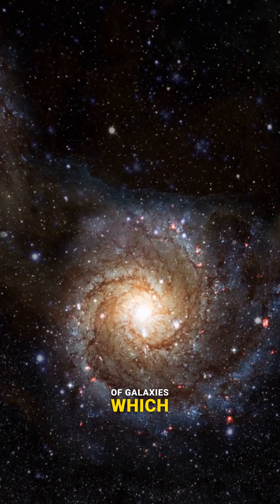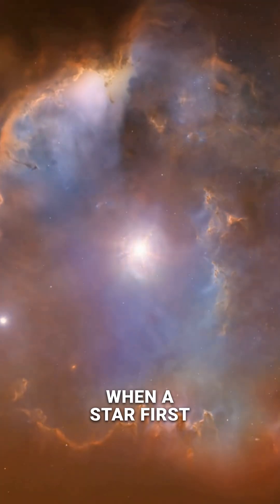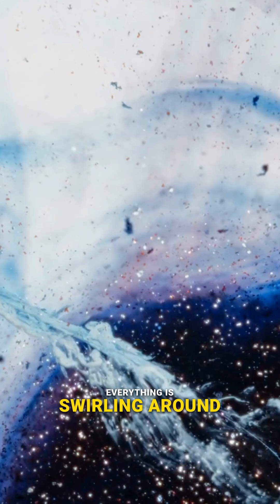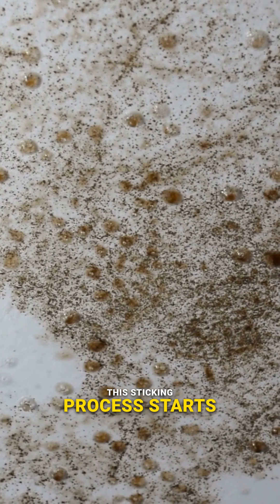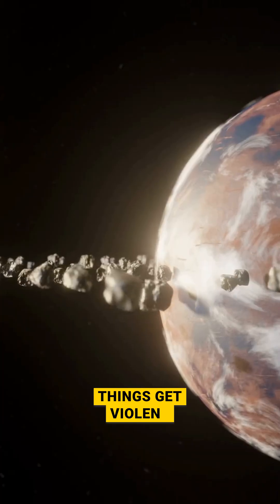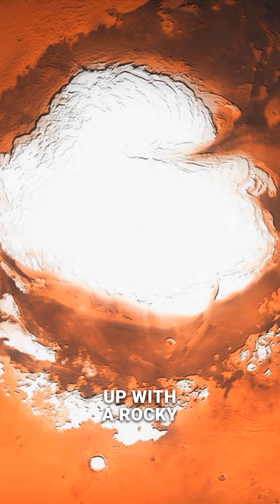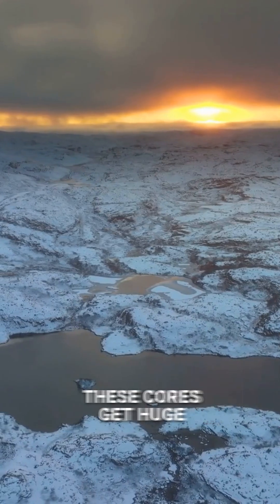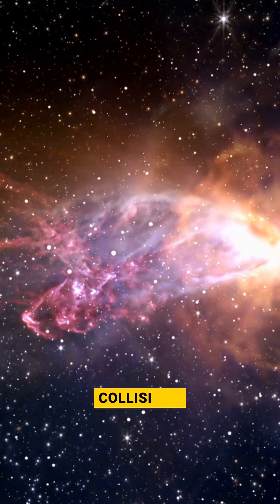How Planets Formed Accretion & Cosmic Snowballs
🌌 Did you know your planet had a wild start?

From swirling dust to solid Earth, it's a cosmic journey! 🌍✨ The magic happens in a protoplanetary disk, where tiny particles collide, stick together, and grow into planetesimals. These building blocks face dramatic, fiery collisions to form the planets we know today. 🔥🌟 The location in the disk decides if it will become a rocky planet or a gas giant.

Curious about the universe? Dive deeper with us! 👽